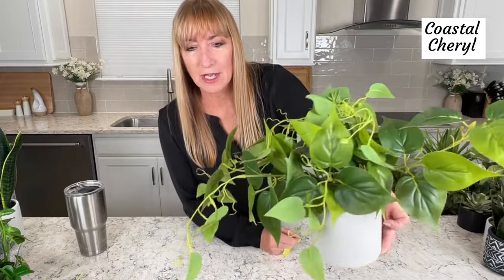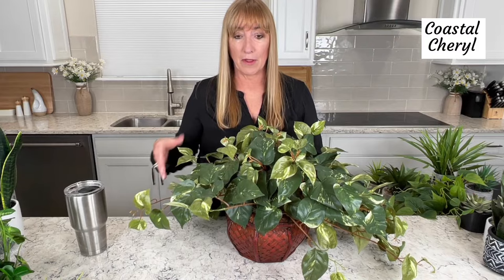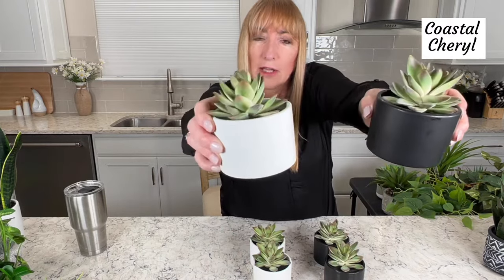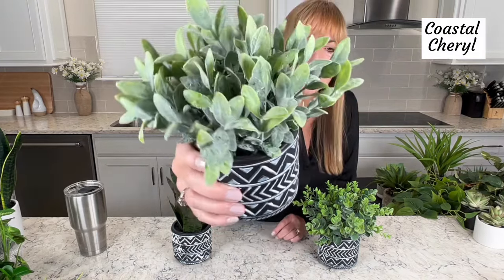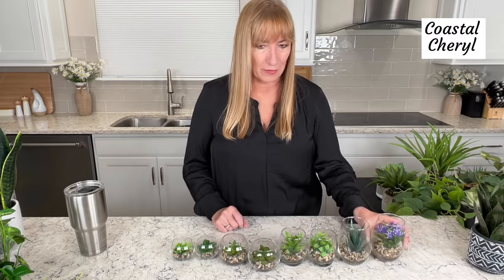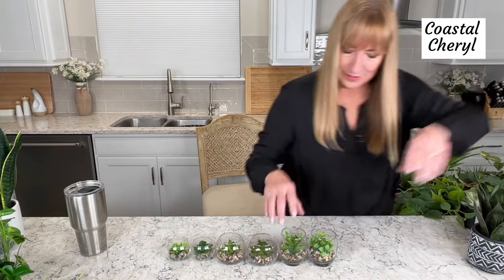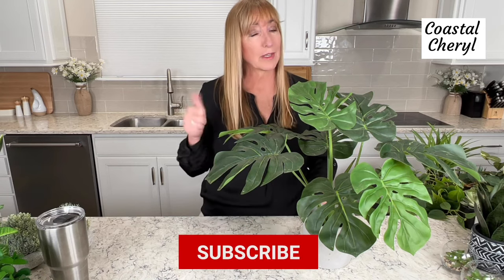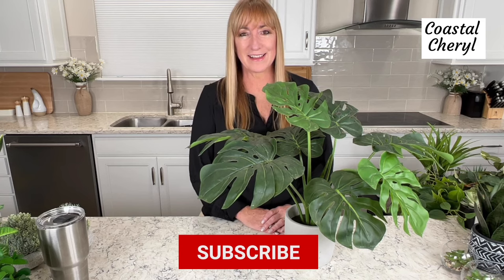Best Amazon Faux Plants / Amazon Home Decor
SHOP each product here! (Displayed in order shown)

MY YETI

MY NAIL POLISH

POTHOS IN WHITE CERAMIC POT

LARGE POTHOS IN TROPICAL POT

FAVRD ARTIFICIAL SUCCULENT IN TEXTURED POT

FLORA BUNDA SNAKE PLANT IN TEXTURED POT

KURRAJONG SPIKY SUCCULENT IN TEXTURED POT

WORTH IMPORTS SET OF 2 SUCCULENTS

PRETTY PLANT IN METAL STAND (looks like daylily leaves)

SEEKO SET OF 3 PLANTS IN BLACK OR WHITE POTS

BLACK & WHITE SET OF 3 TEXTURED POTS WITH PLANTS

SET OF 8 PLANTS IN CLEAR GLASS POTS

MIXED FERN IN GREY POT FROM ONLYFIFIYOU

FIDDLE LEAF FIG IN GEOMETRIC WHITE POT

SET OF 5 PLANTS IN WOOD PLANTER

SET OF 3 PLANTS IN WOOD PLANTER

SET OF 6 PINK SUCCULENTS

SET OF 3 PINK AND GREEN SUCCULENTS IN 3 WOOD PLANTERS

SET OF 4 PLANTS IN ROUND CONCRETE LOOKING POTS

SET OF 2 PLANTS IN ORANGE TERRACOTTA POTS

SPIKY DARK GREEN AND LIGHT GREEN PLANT IN WHITE POT

SET OF 3 SMALL PLANTS IN WHITE SQUARE POTS (with sprouts)

SET OF 3 SMALL PLANTS IN CLEAR GLASS POTS (with sprouts)

SET OF 4 PLANTS (2 of pots look like sea urchins)

TALL SNAKE PLANT IN WHITE CERAMIC POT

MONSTERA PLANT IN HEAVY CERAMIC POT

Amazon Storefront

Amazon Livestreams - (shop ALL my Livestreams here)